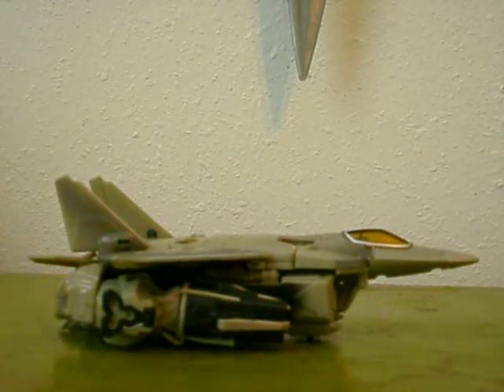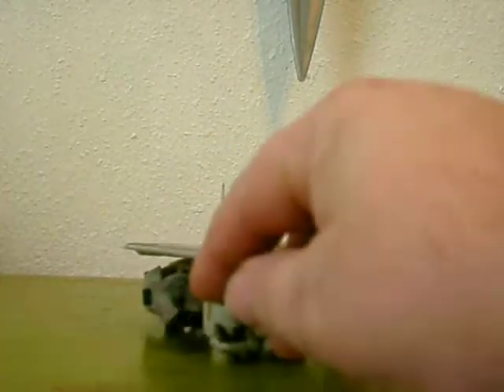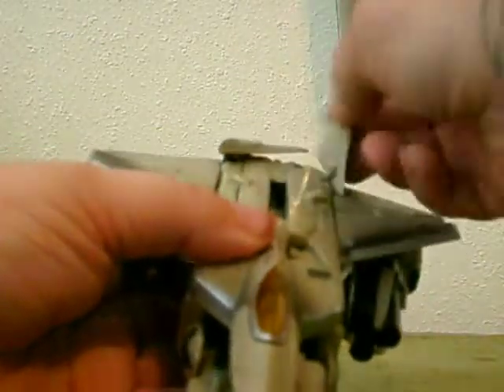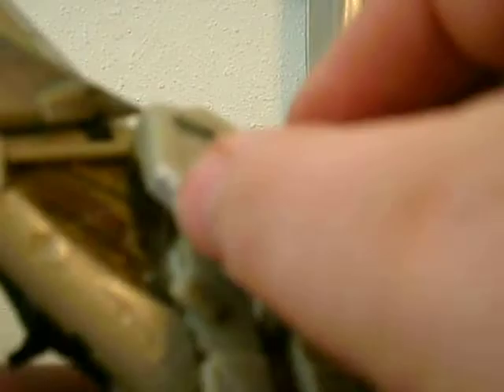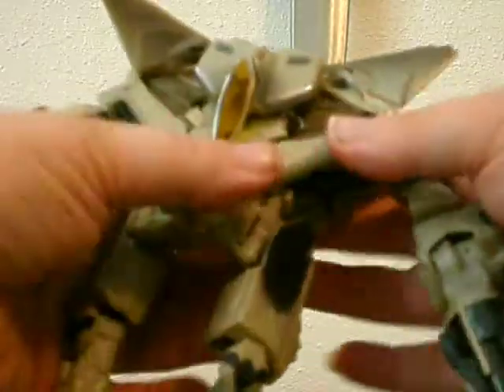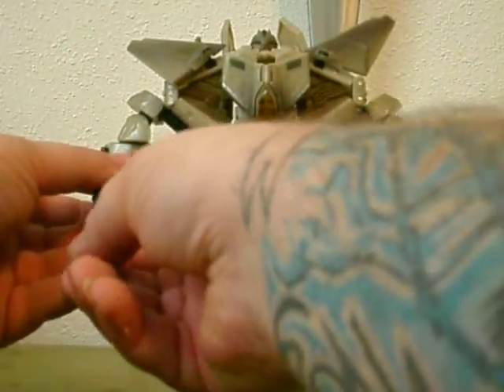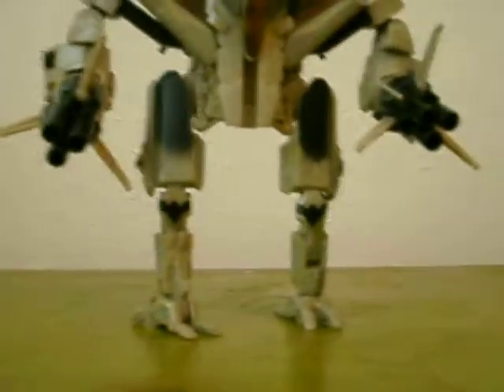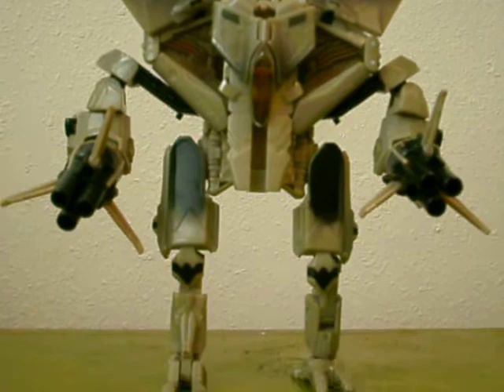voyager starscream review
reviewing voyager class starscream